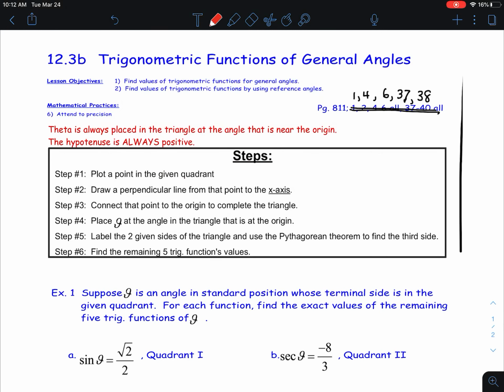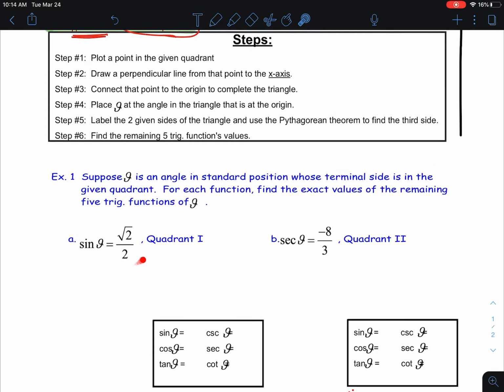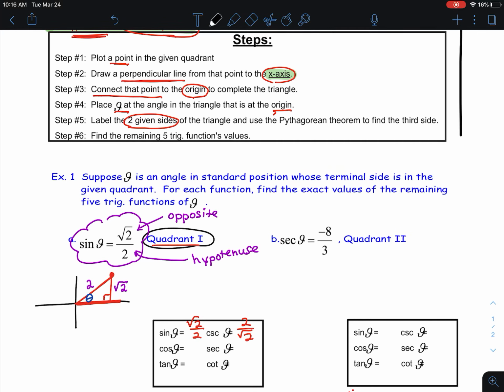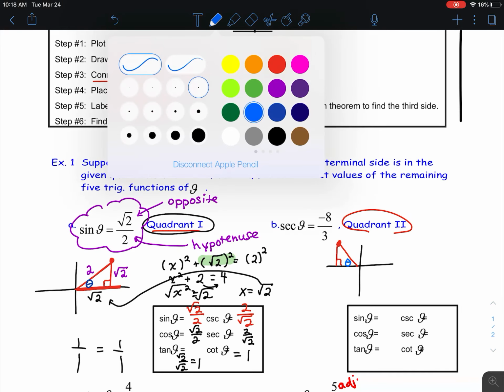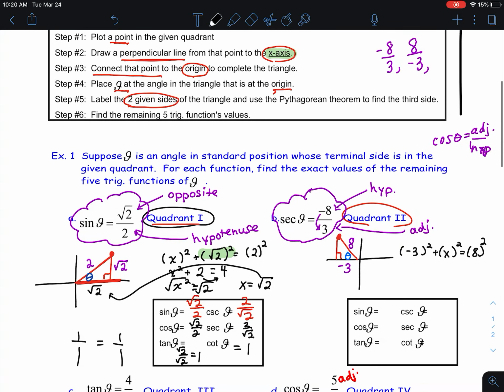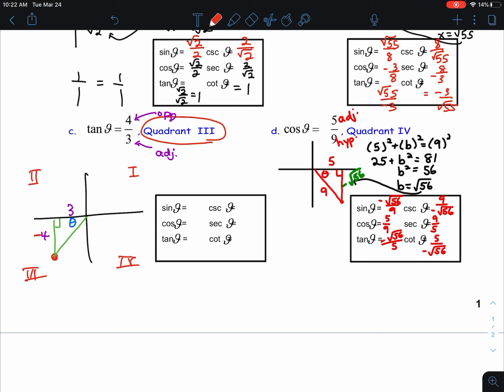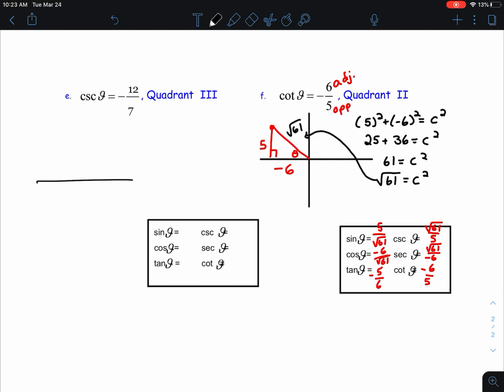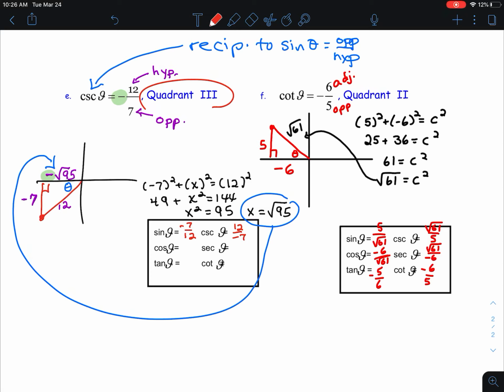12.3b HA2 video